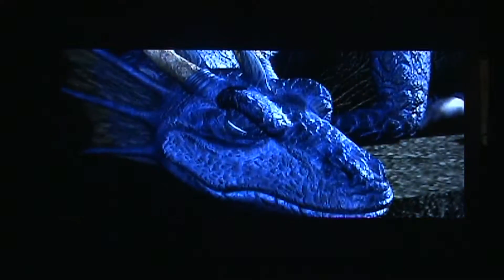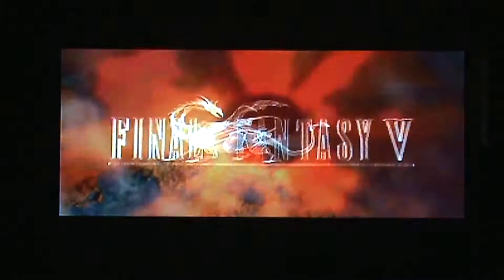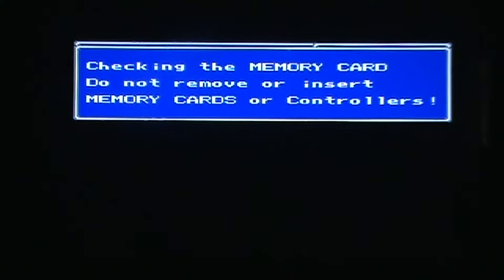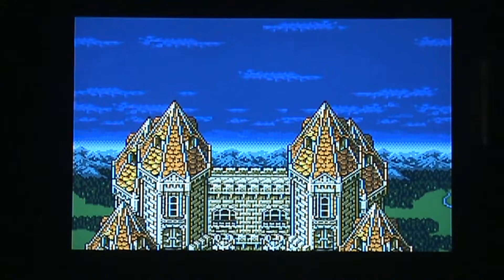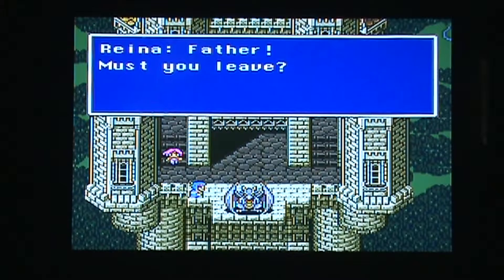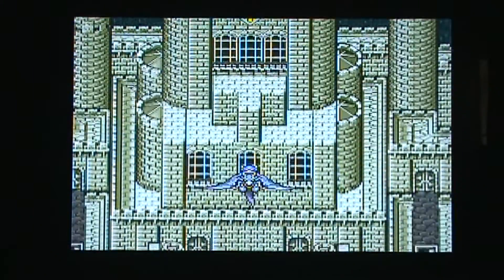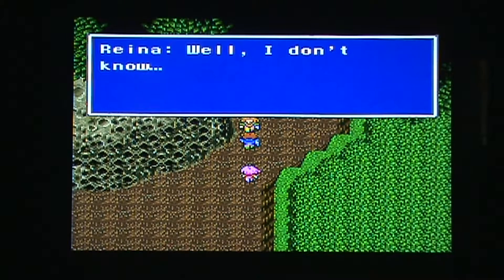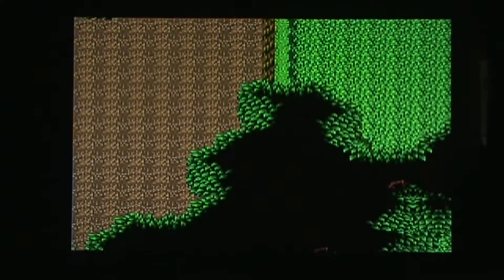Final Fantasy V (5) - Let's Play - 00001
Mom plays Final Fantasy V.  This is the Playstation Classics version, played on a 50001 Playstation 2.  Back in the olden days, Final Fantasy games were all about the crystals.  In a lot of ways, every game was just a remake of the previous game with new mechanics and a slightly different story.  V is the culmination of that; Final Fantasy 6 would introduce the steampunk elements that would be associated with the series until Final Fantasy X.  Mom's never played these older games, so this should be an interesting experience.